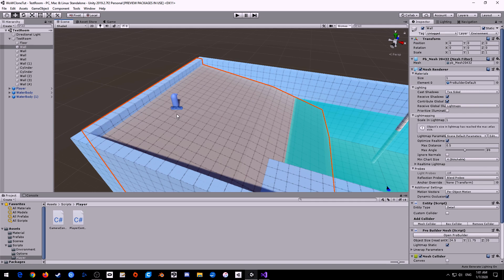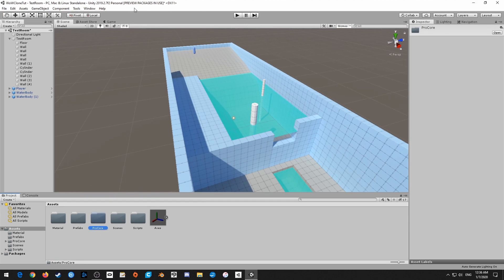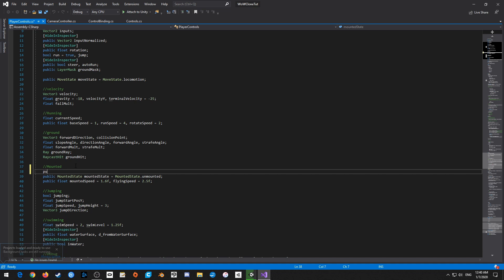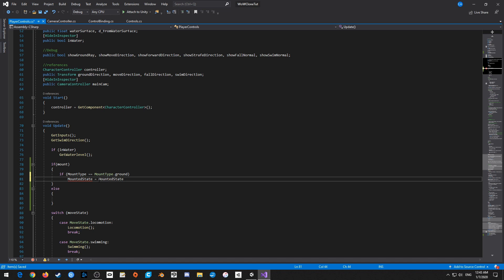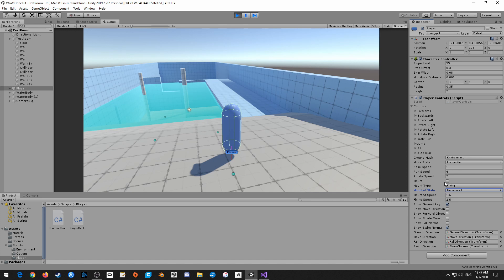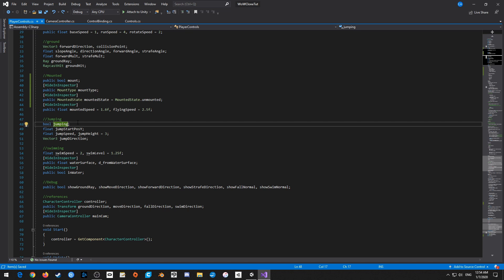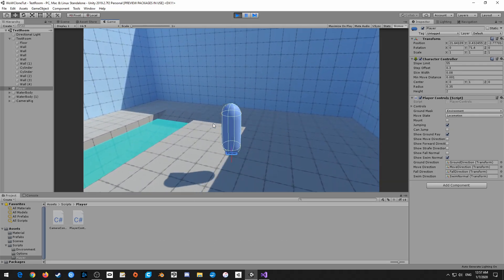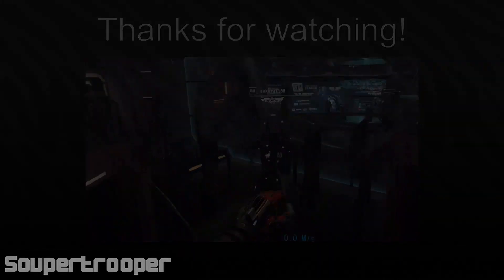Cloning WoW in Unity Part 14 - Finishing the Character Controller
We're done... for real this time.